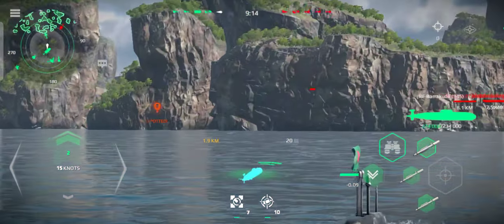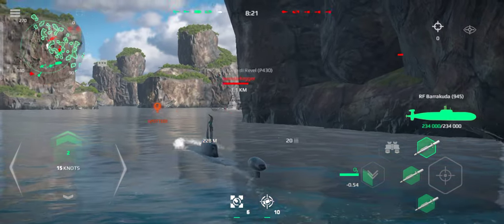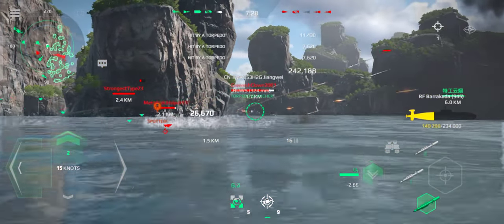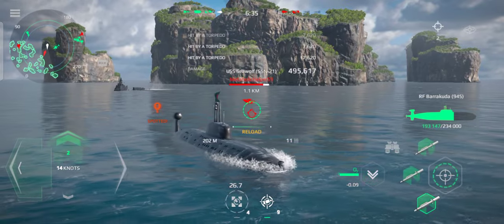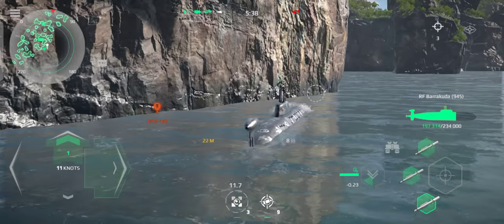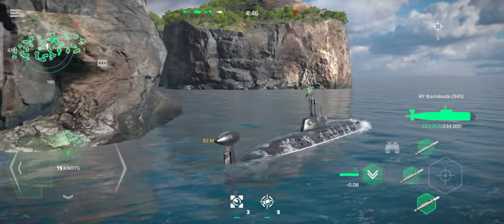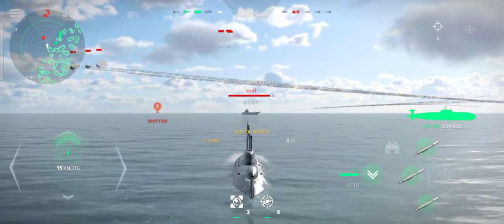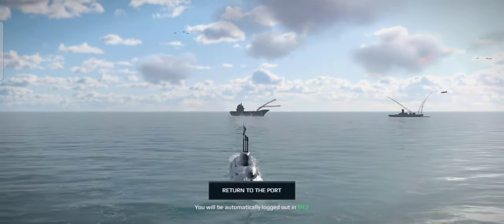RF Barracuda best submarine in tier 2 | modern warships gameplay